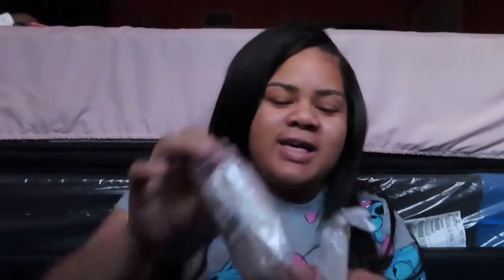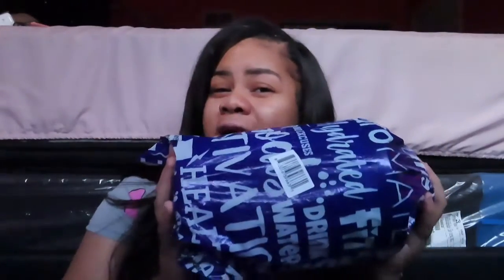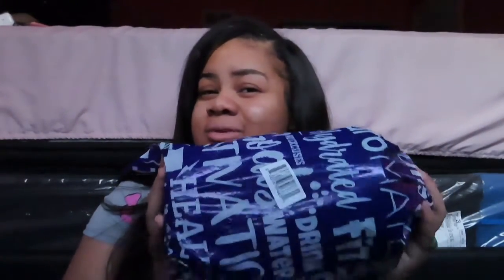UNBOXING TO A NEW JOURNEY!💪🏽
LINK TO WATER-BOTTLE

LINK THE WAIST TRAINER

My nephew channel

Age: 20

Hair
Challenges
Pranks
Vlogs
Tutorials
And more